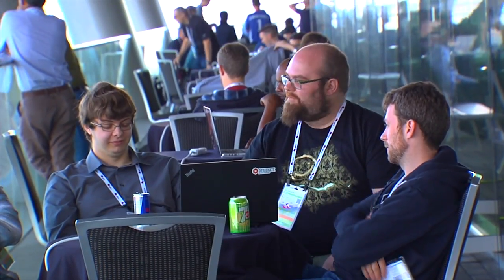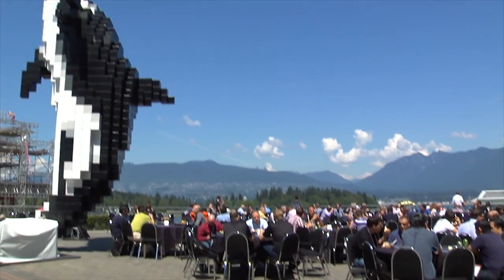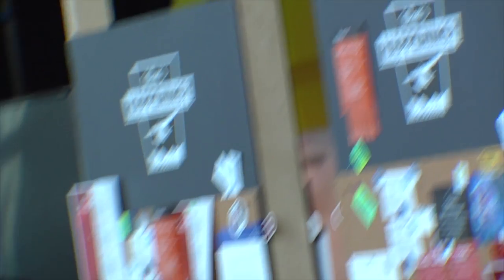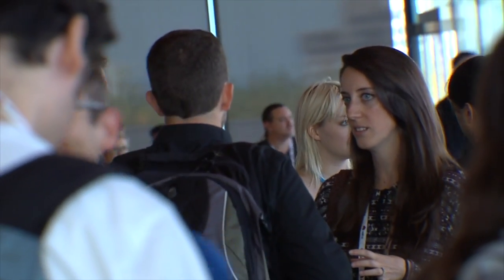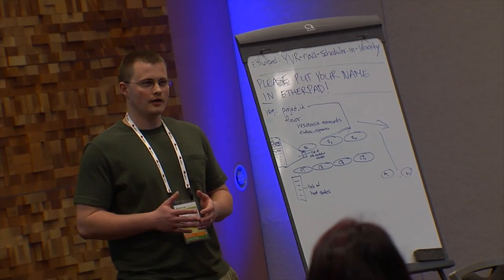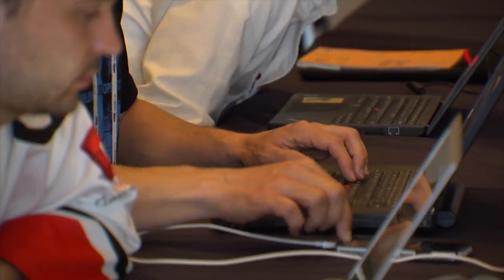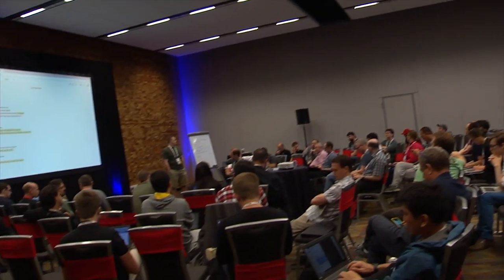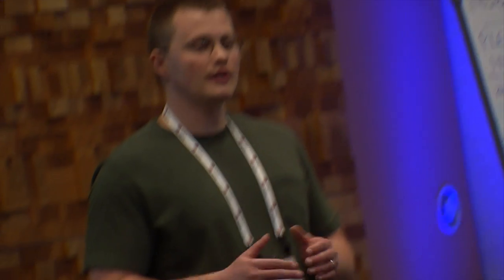OpenStack Vancouver Design Summit Highlights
OpenStack Design Summit Recap Day 3